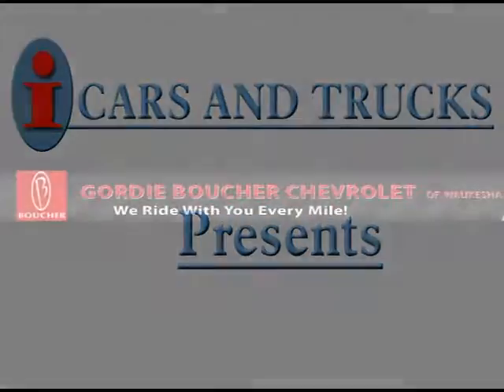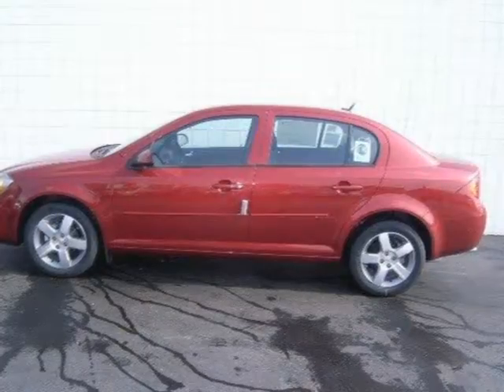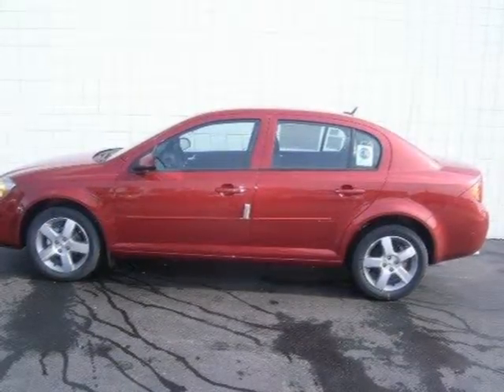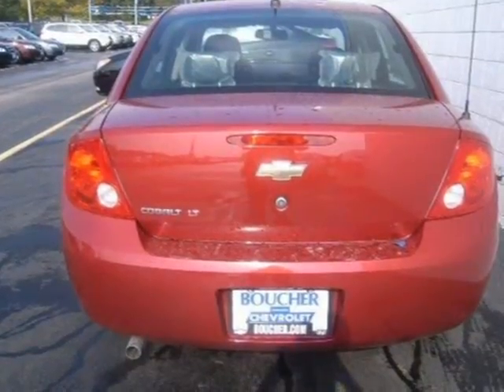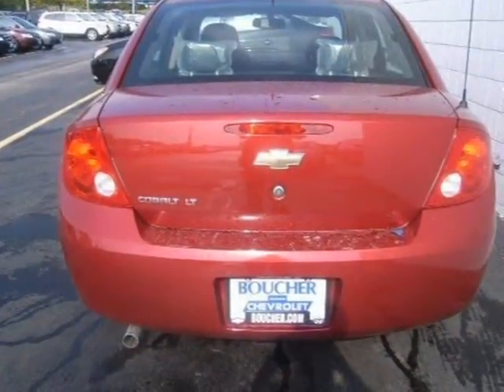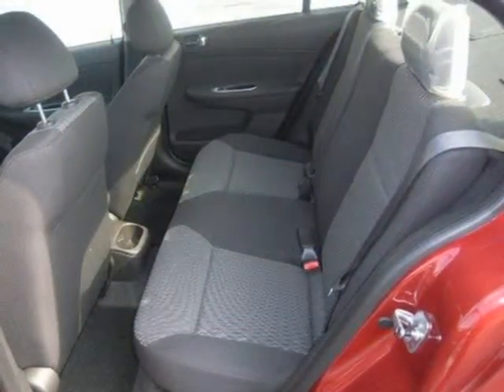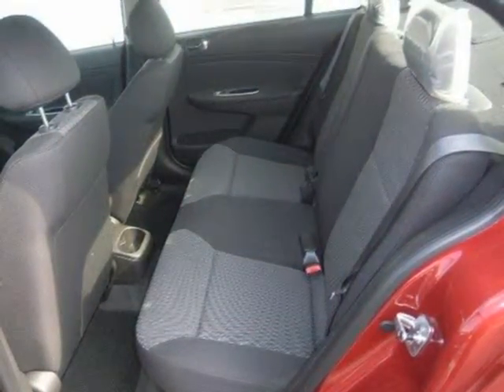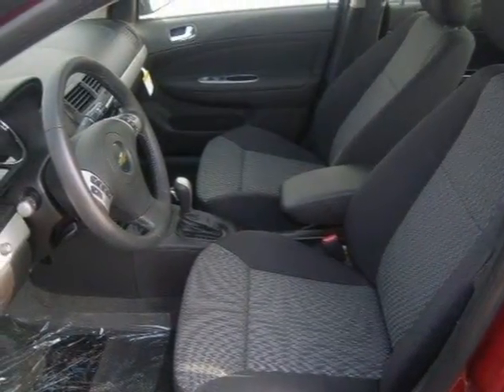2010 Chevrolet Cobalt Milwaukee WI WI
Price: $ 19,960
Mileage: 10
Body Style: 4dr Car
Ext. Color: RED
Int. Color: EBONY
Engine: Gas 4-Cyl 2.2L/134.3
Drive Type: FWD
Fuel Type: Gasoline Fuel
Doors: 4
Stock No.: 10C359
VIN: 1G1AD5F59A7118641